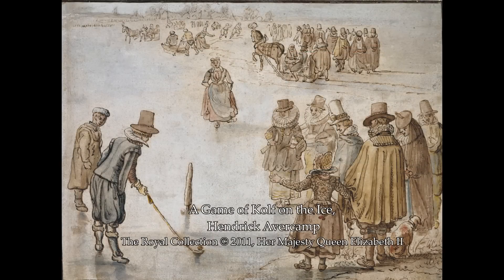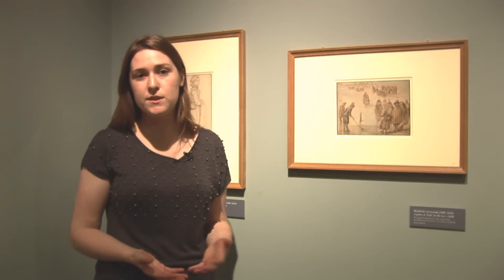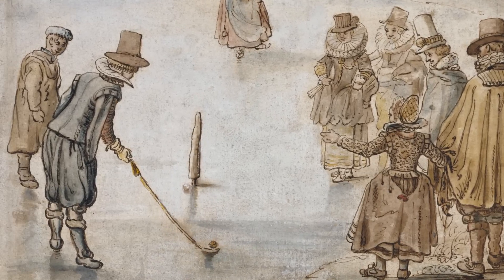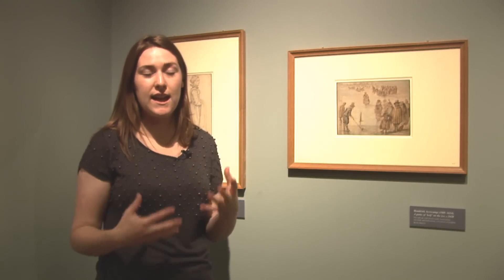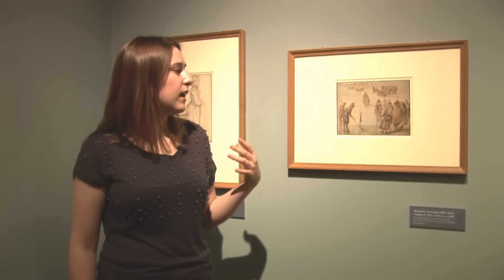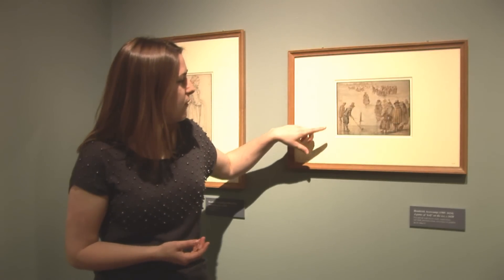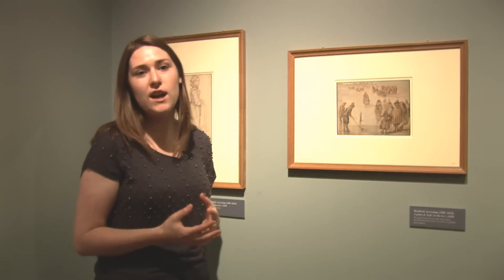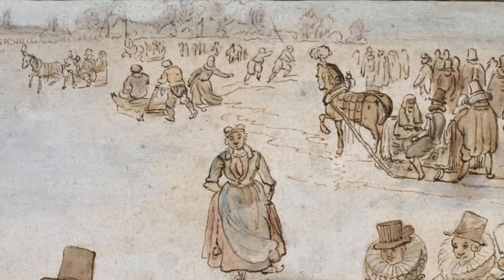Royal Collection: A Game of Kolf on the Ice by Hendrick Avercamp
Royal Collection: A Game of Kolf on the Ice by Hendrick Avercamp Lauren Porter from the Royal Collection considers how Hendrick Avercamp's, A Game of Kolf on the Ice, adeptly depicted familiar winter scenes, composing drawings to lure the viewer in, as though a participant in the unfolding event.